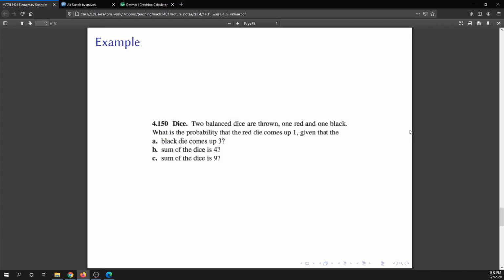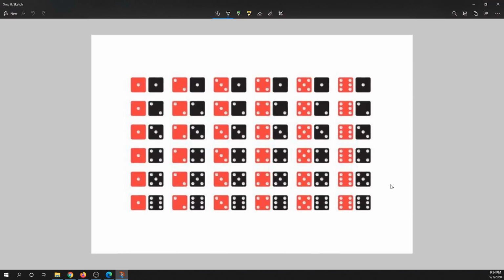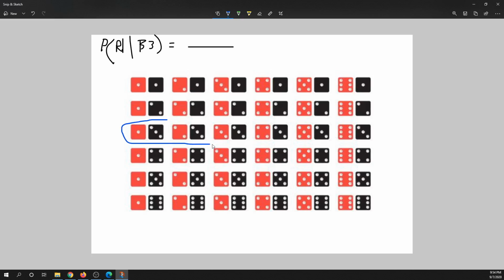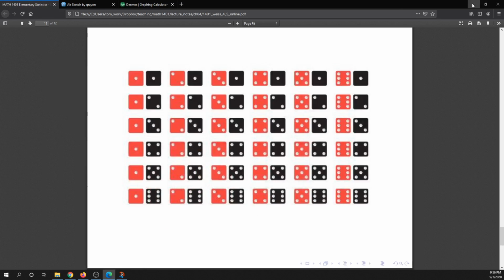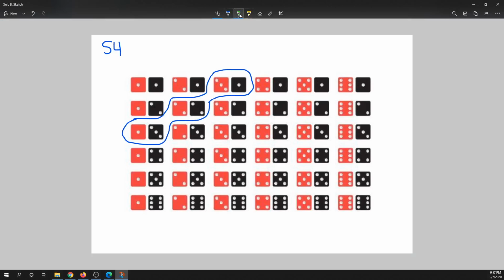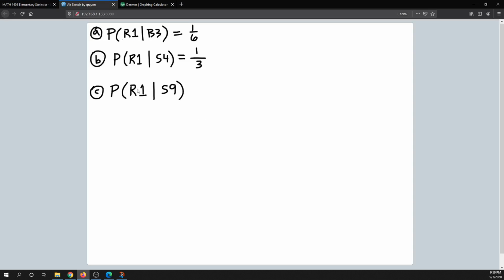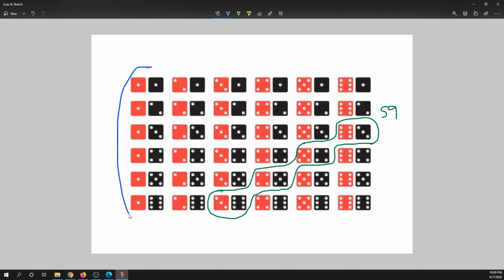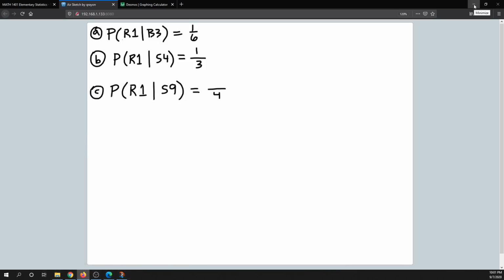Weiss, Problem 4.150 Conditional Probability Example